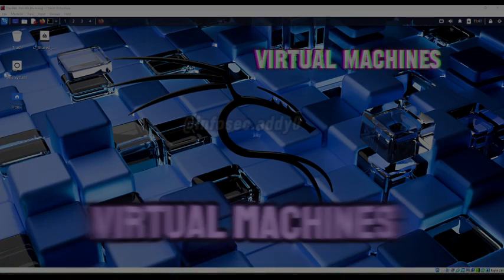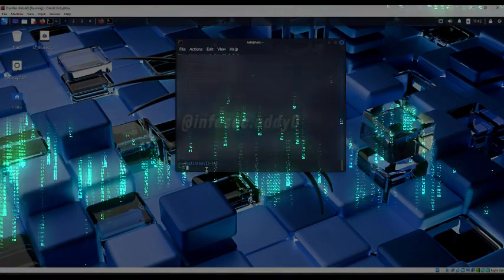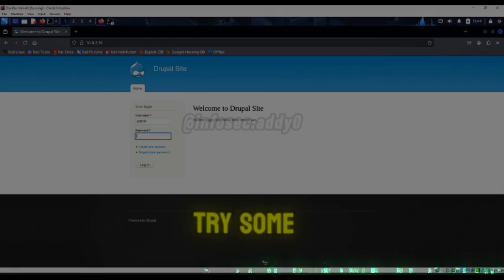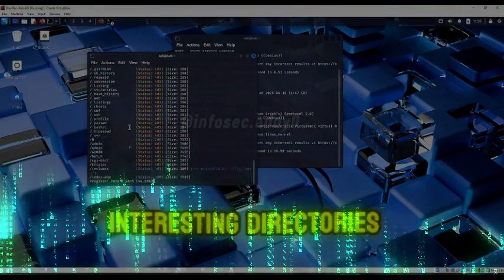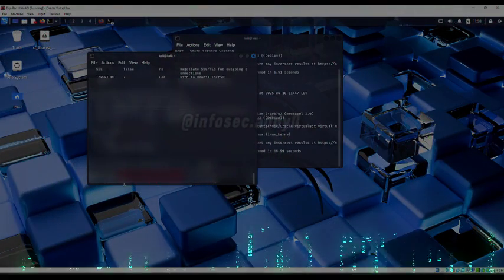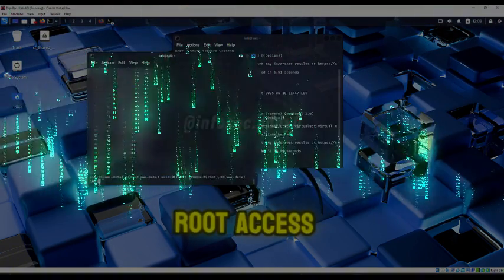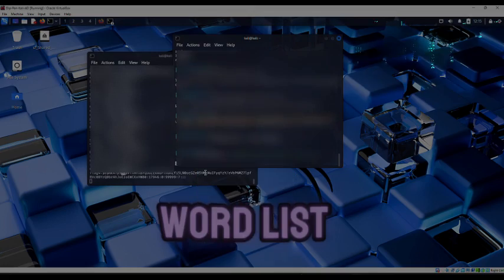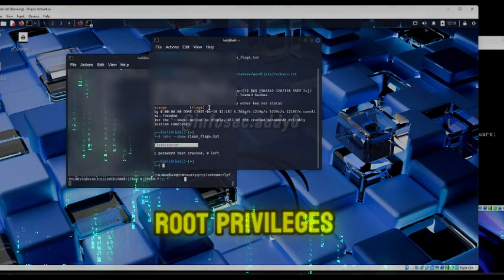How to Use Kali Linux for Ethical Hacking Labs | DC1 Simulation Walkthrough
🔐 Welcome back to Infosec.Addy! In this video, I walk you through a safe and ethical penetration test of the DC1 vulnerable machine using Kali Linux — all done inside a controlled virtual lab environment.

🧠 What You'll Learn:

🔹How to scan targets using Nmap

🔹How to identify and exploit vulnerabilities using Metasploit

🔹Post-exploitation steps and lab analysis techniques
🛠️ Tools Used:

🔹Kali Linux

🔹Nmap

🔹Metasploit Framework